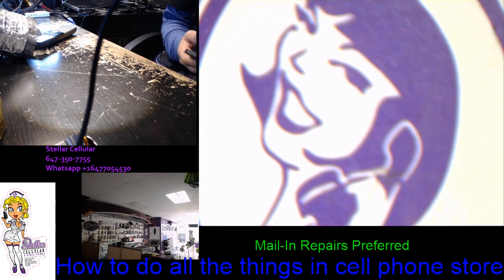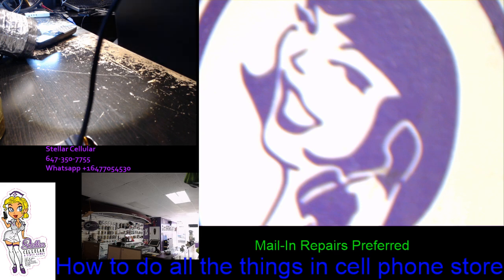How to Run a Cell Phone Store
Mail-IN Repairs!

We fix not only iPhone. but also Android,, and Tablets in Toronto and surrounding areas. MAIL-IN Welcome!

We LOVE Mail-In Repairs!